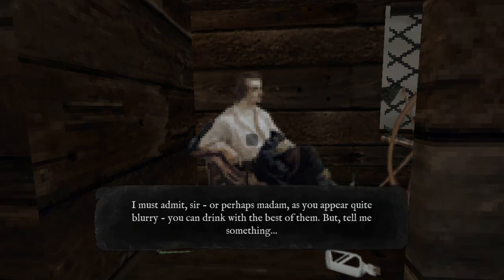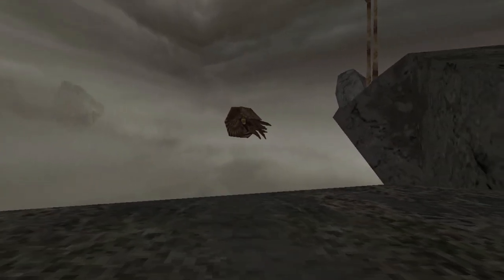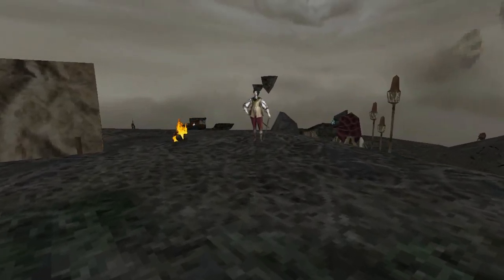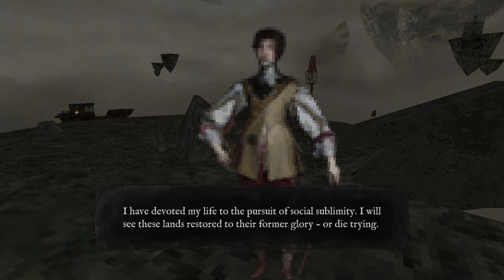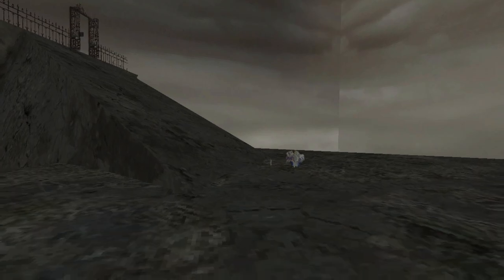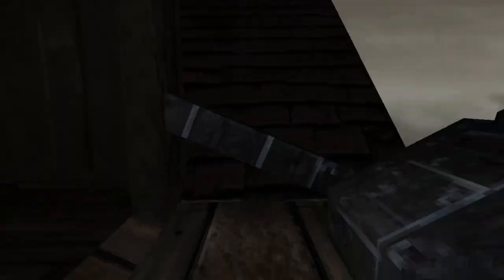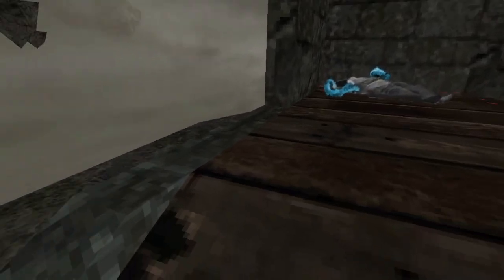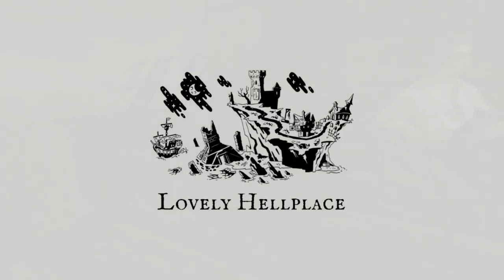Let's Play - The Night Is Darkening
A little horror game reminiscent of Morrowind, or Quake...